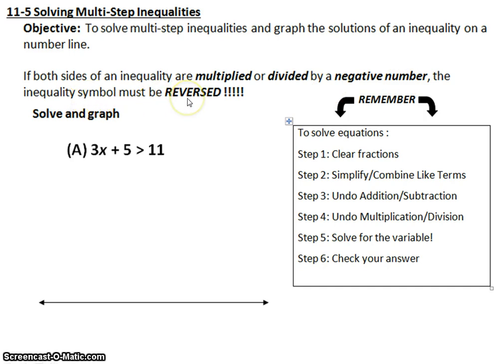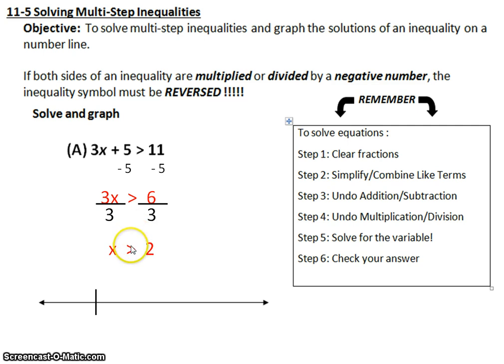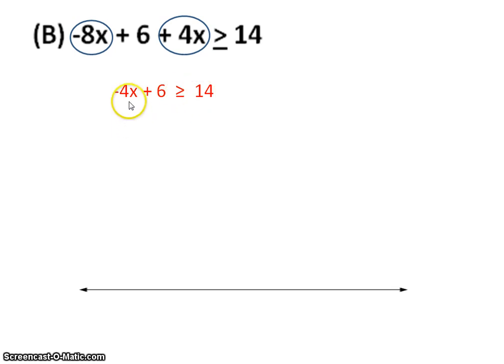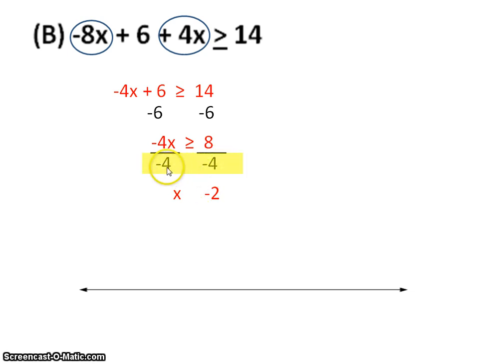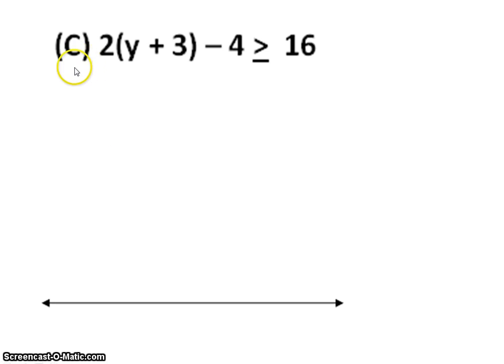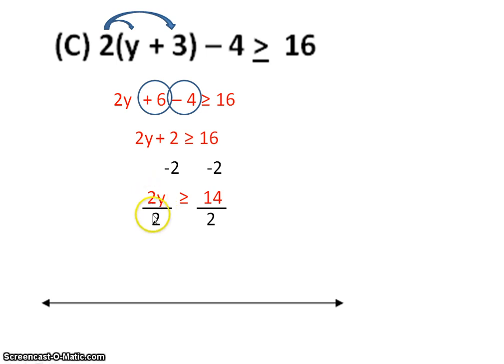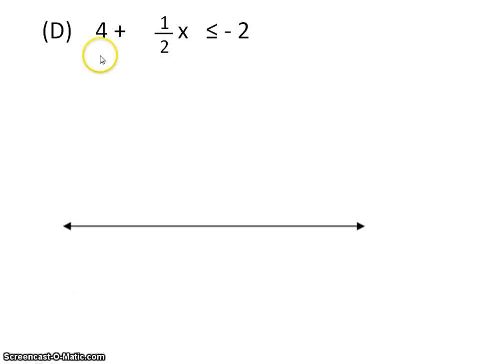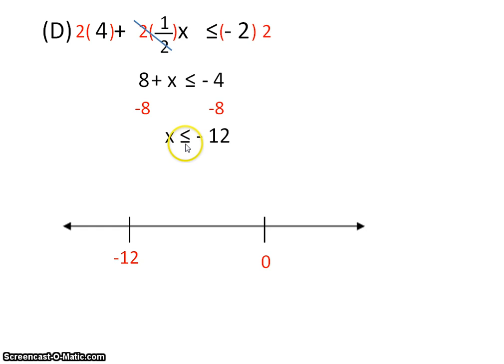Chapter 11 section 5